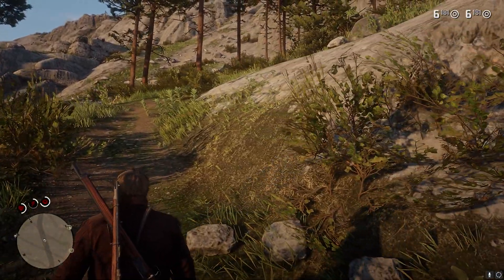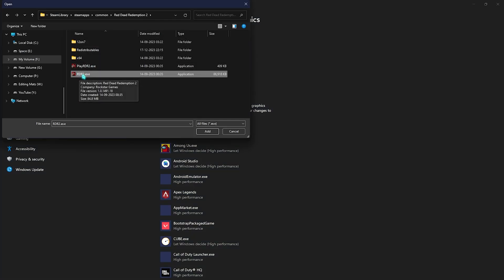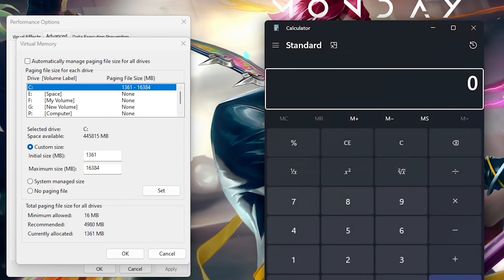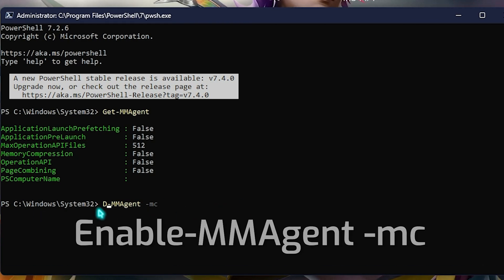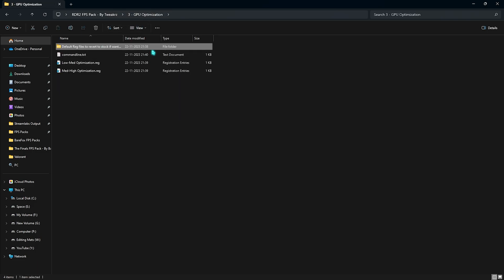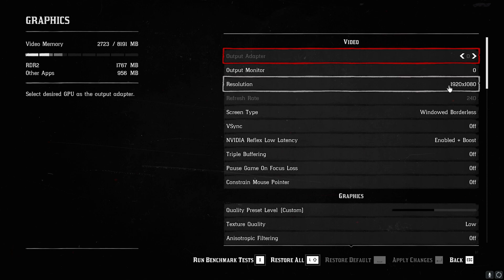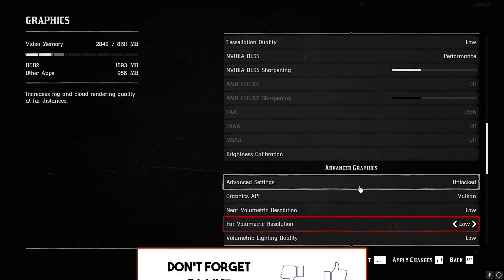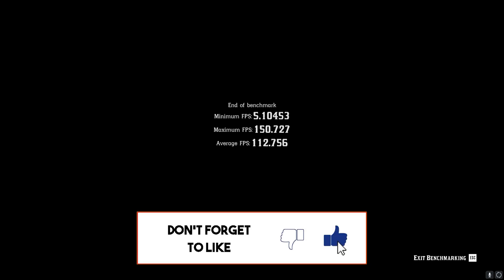How to Fix all LAGS & STUTTERS in Read Dead Redemption 2 - BEST SETTINGS!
▬▬▬▬▬▬▬▬▬ஜ۩۞۩ஜ▬▬▬▬▬▬▬▬▬
▬▬▬▬▬▬▬▬▬ஜ۩۞۩ஜ▬▬▬▬▬▬▬▬▬

🔽 Download Links 🔽

🔽 Timestamps 🔽
0:00 - Amazing Intro
0:28 - Best Windows Settings
1:42 - System Configuration
2:22 - Setup Virtual Memory
3:13 - Disable Memory Compression
4:00 - Create a Restore Point
4:20 - RDR2 FPS Pack
6:22 - Best In-Game Settings
8:59 - Results
9:14 - Amazing Outro